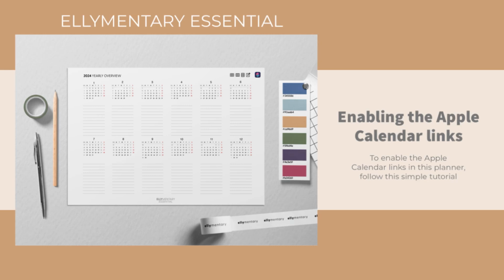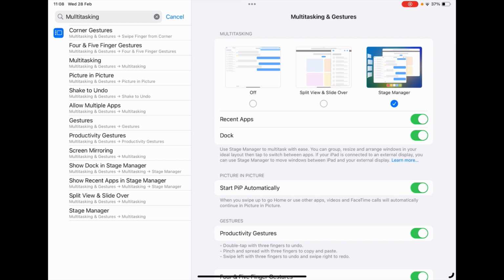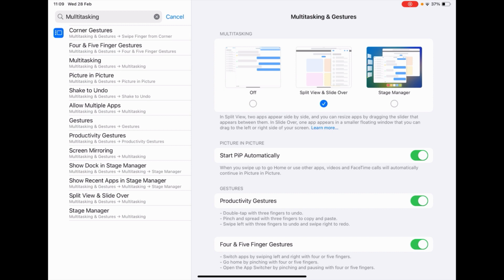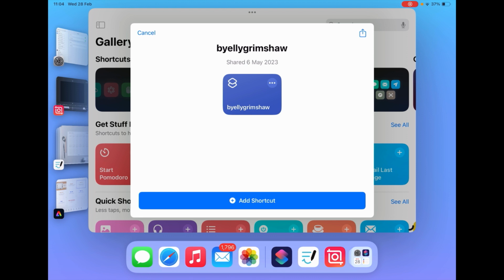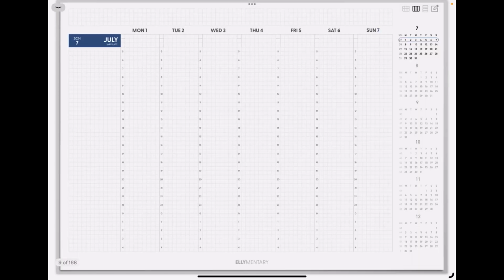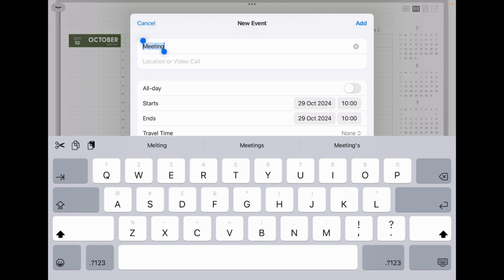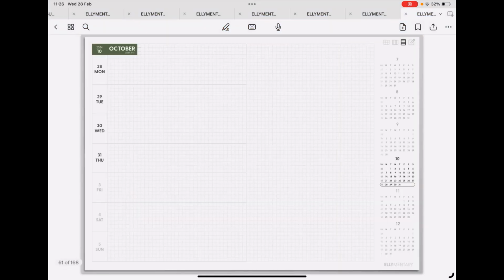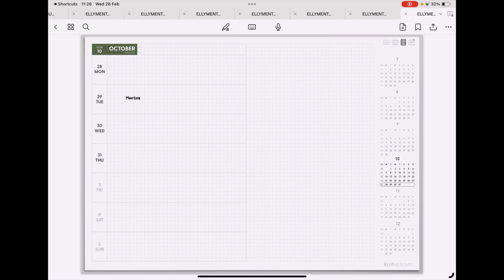Enabling iCal calendar integration using in your ELLYMENTARY Digital Planner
In this video I'll show you how to download and install my shortcut to enable iCal calendar integration in GoodNotes. I'm using my  ELLYMENTARY ESSENTIAL JUL-DEC 2O24 Digital Planner which is available from my Etsy Shop:

Time Stamps

00:00 Intro
00:15 Step One - Turn on private sharing
01:42 Step Two - Download and Install the Shortcut
02:35 Step Three - Using your iCal links